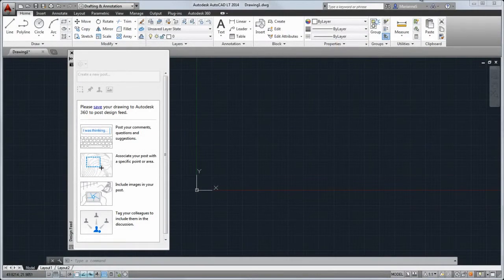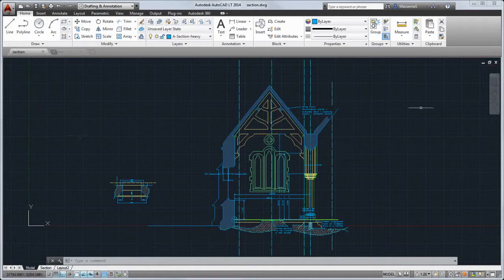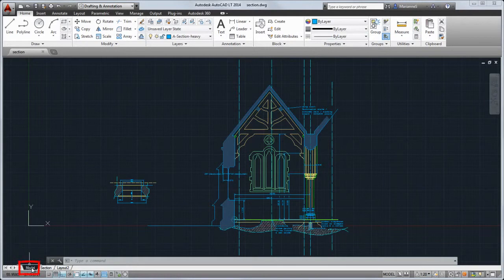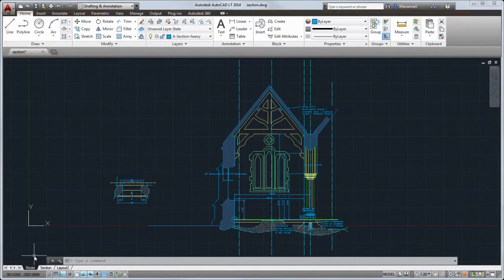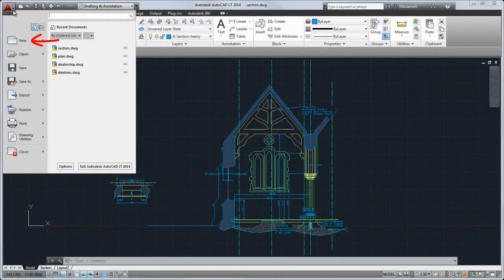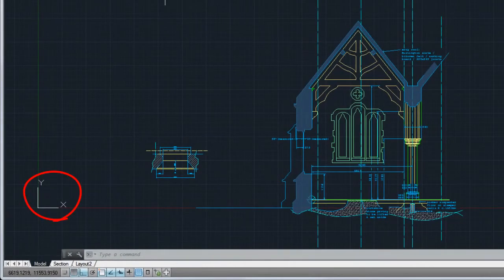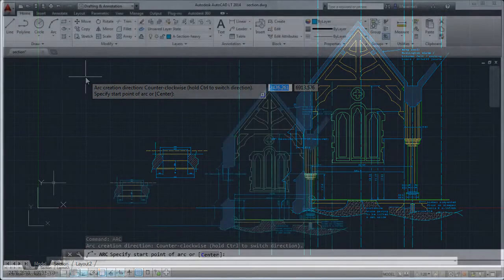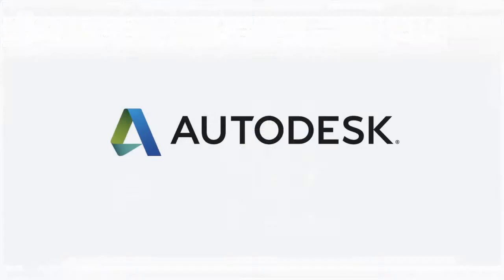Perkenalan tampilan AutoCAD LT 2014 (AutoCAD LT 2014 Tour the user interface)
AutoCAD LT 2014  Tour the user interface
pengenalan user interface untuk AutoCAD LT 2014